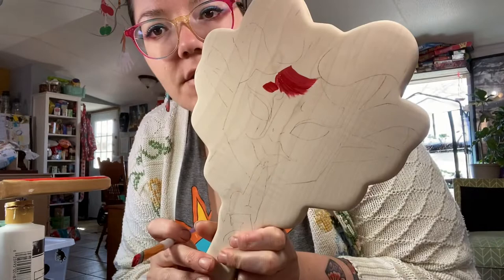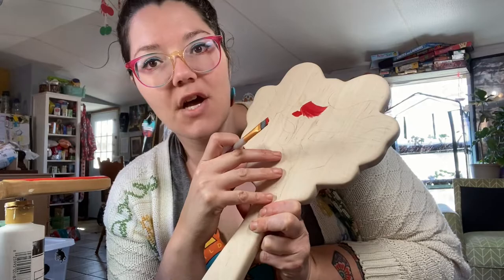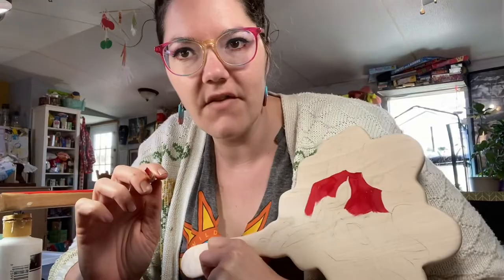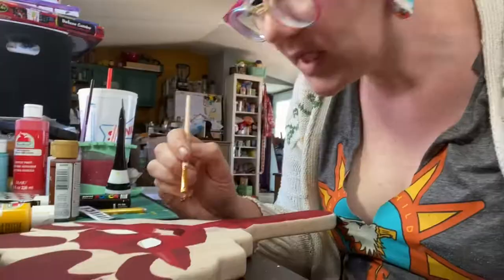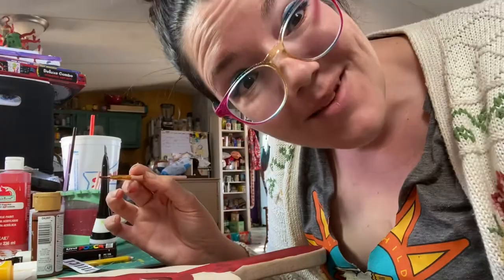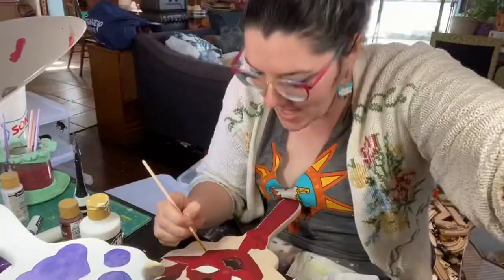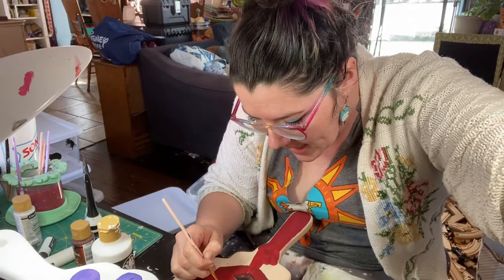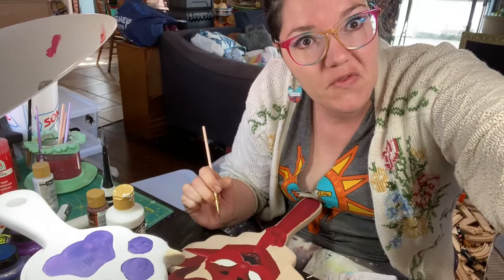Lady in Red Paddle Painting Progress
A favorite paddle of mine she’s a gorgeous BDSM paddle that hides as simply art hanging on your wall. She’s got a spicy vibe and looking to share.